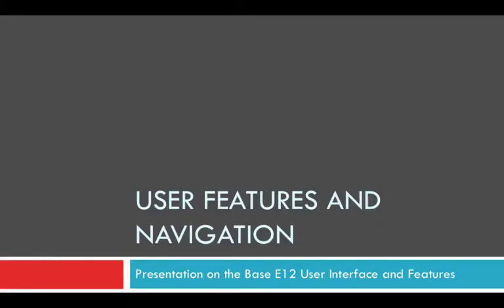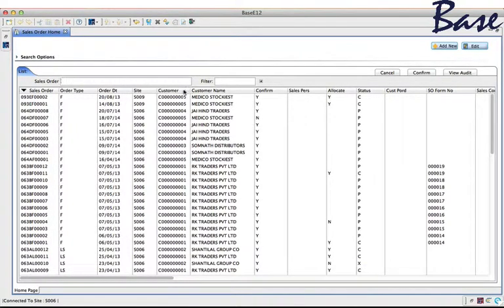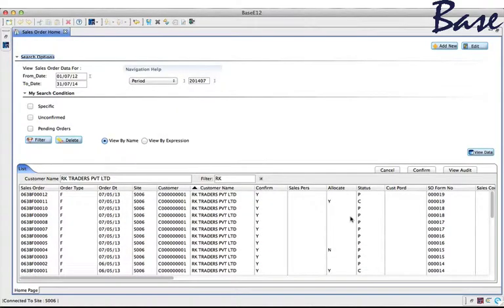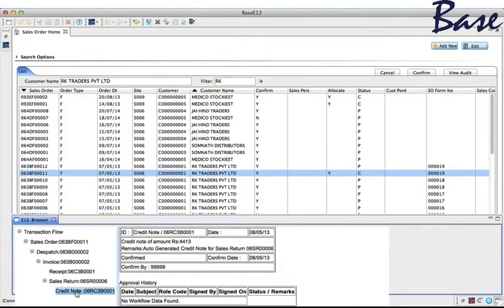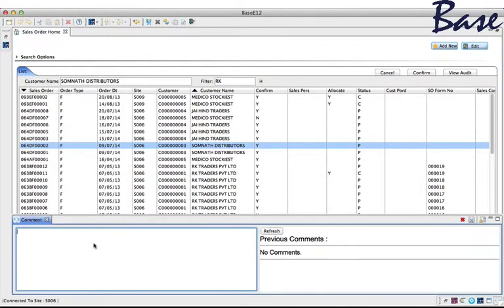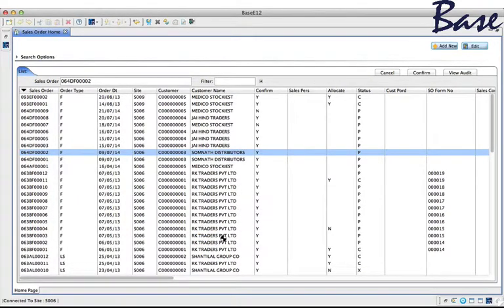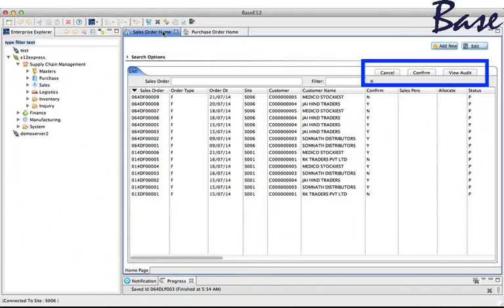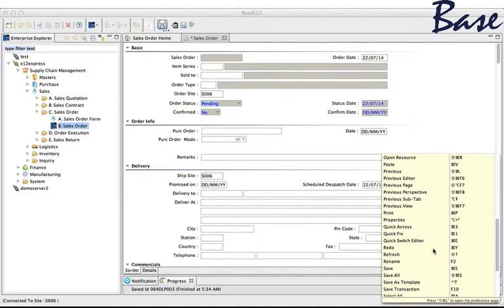Base E12 User Interface and Features